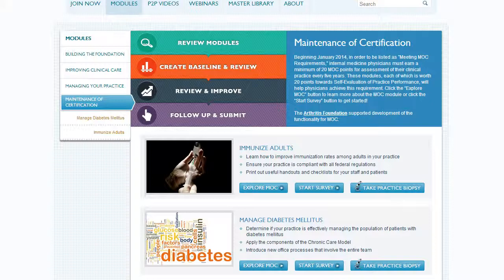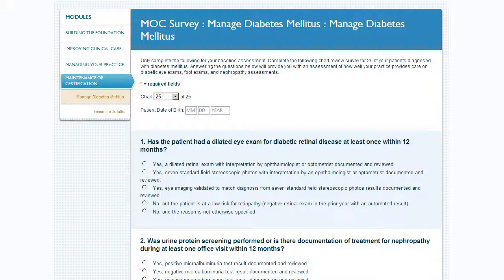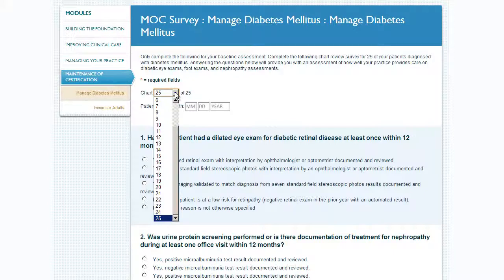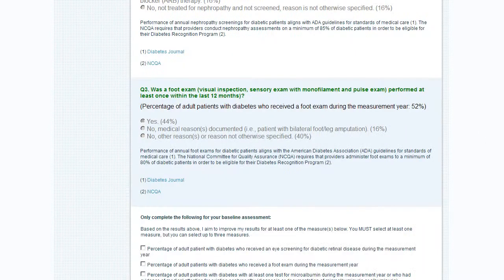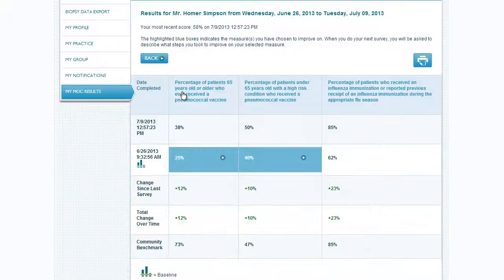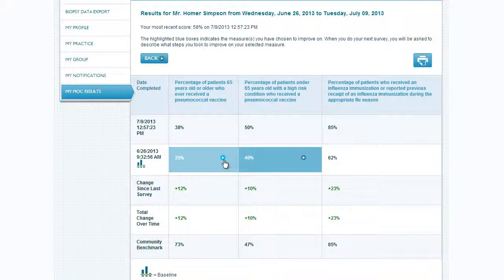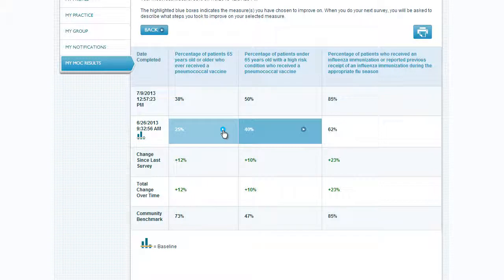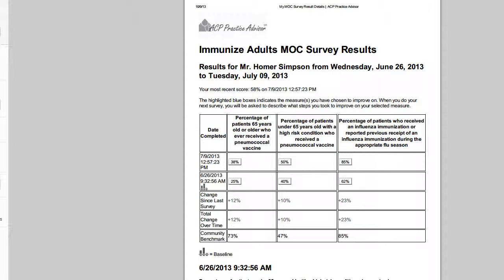ACP Practice Advisor Maintenance of Certification (MOC) Modules Demo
ACP Practice Advisor (formerly ACP Medical Home Builder) is an online tool designed to support all facets of the ambulatory care practice environment.  This video highlights the options for physicians to obtain Part IV Maintenance of Certification credits while engaging the entire practice in quality improvement efforts.